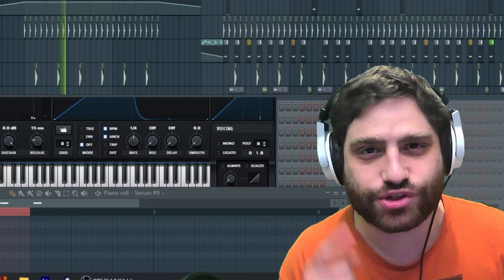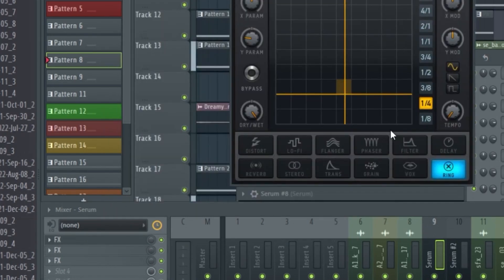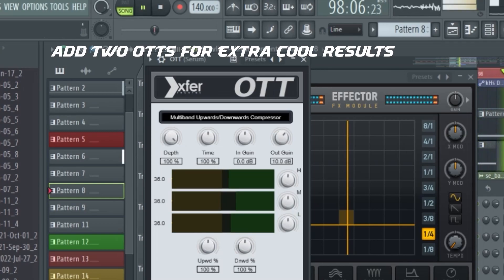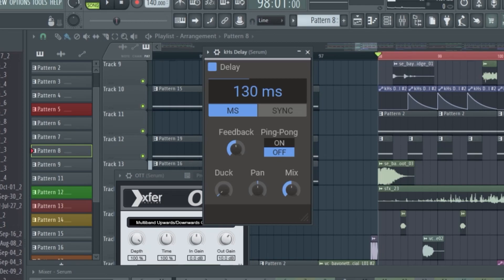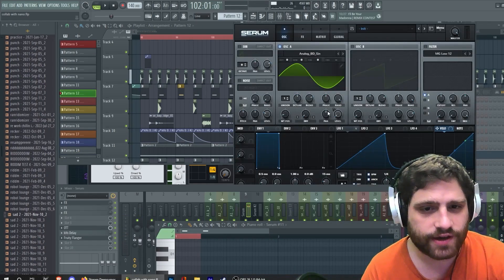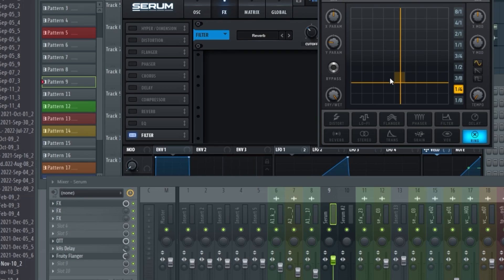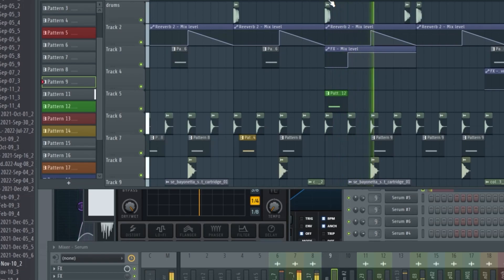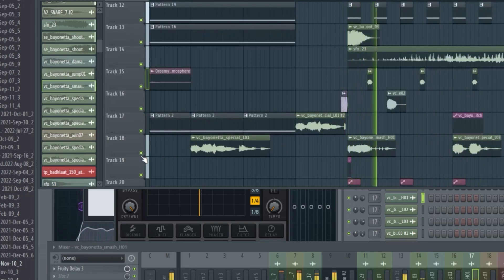Sine Waves make insane Deepdub sounds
Deepdub kinda tutorial? anyways making sounds with a sine wave from scratch is really cool, you can get so many clean dank sounds from it!